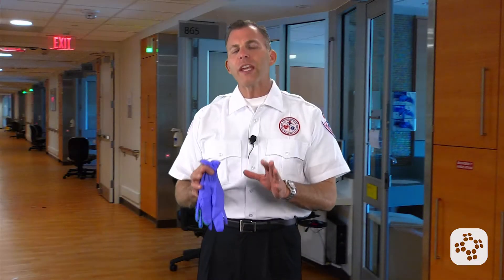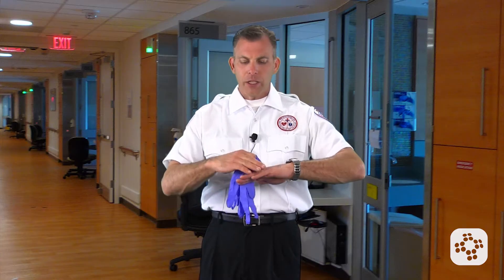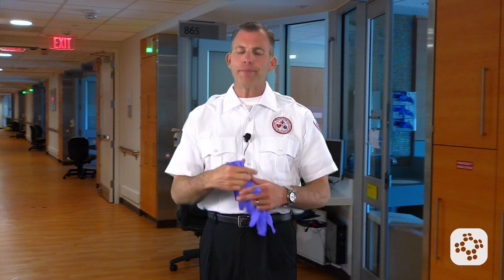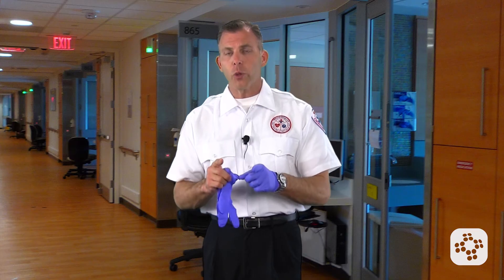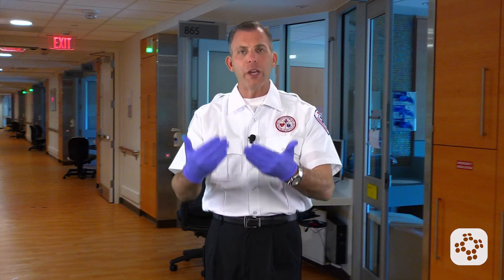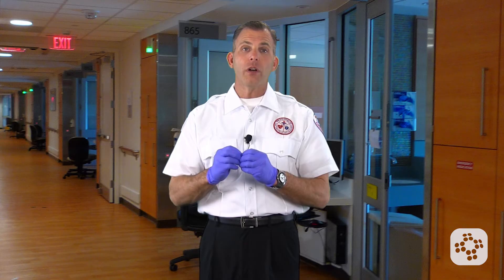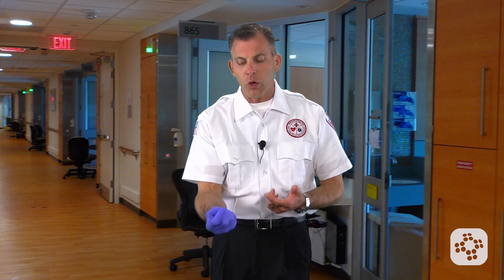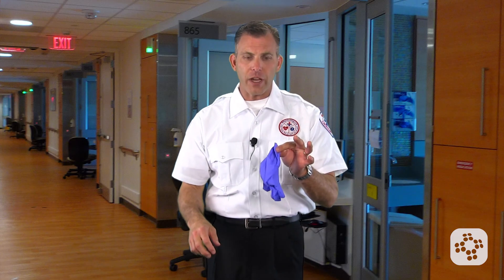Glove Removal | Bloodborne Pathogens Training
Your gloves are your first line of defense against bloodborne pathogens and other potentially infectious materials when cleaning up and disinfecting a scene. In this lesson, we'll show you the exact procedure of how to properly and safely remove them.